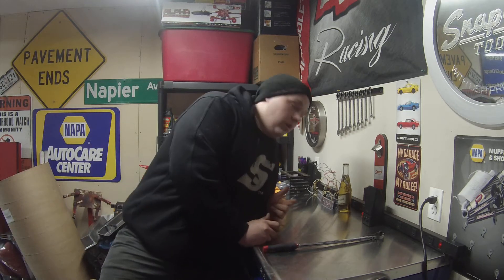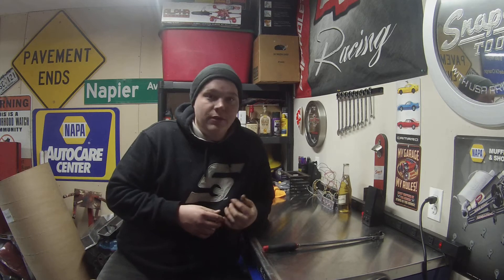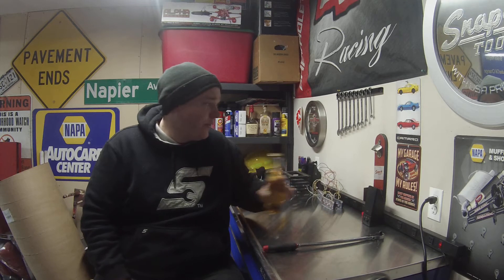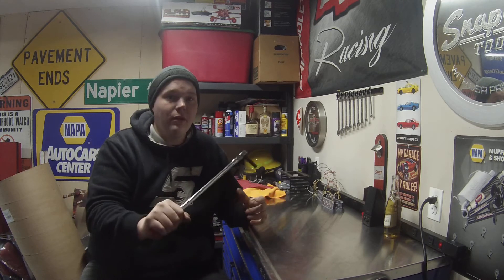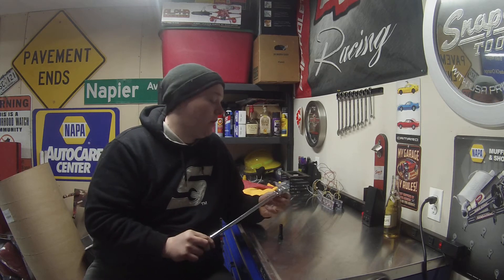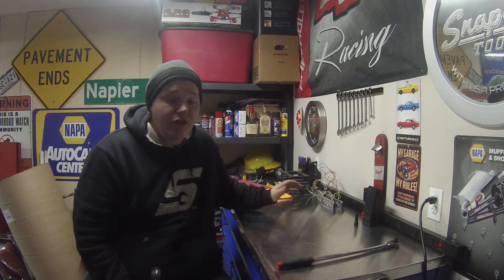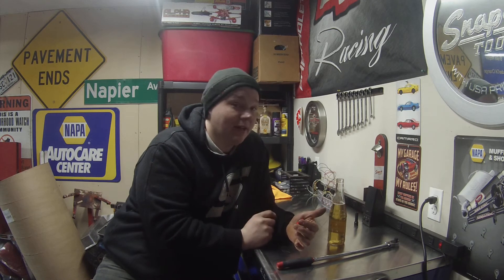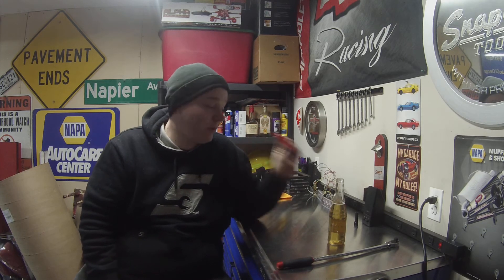Bruce allen fanboy alert!! Mac tools ratchet, is it a snap on killer???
Quick little review of the mac tools 18 inch axis series ratchet.

Delay on the snap on surprise